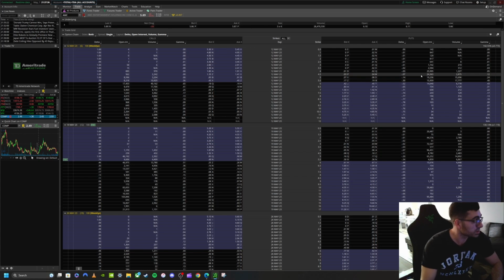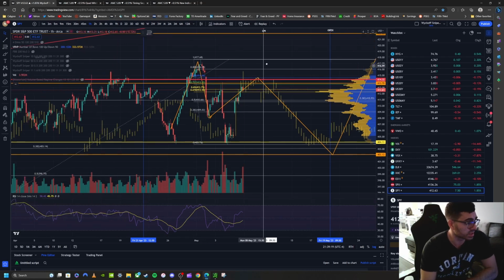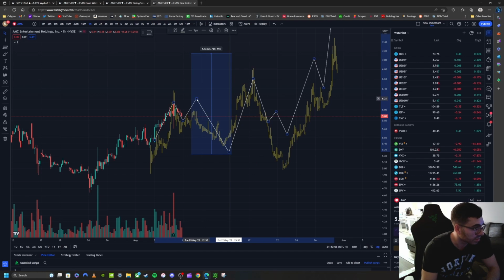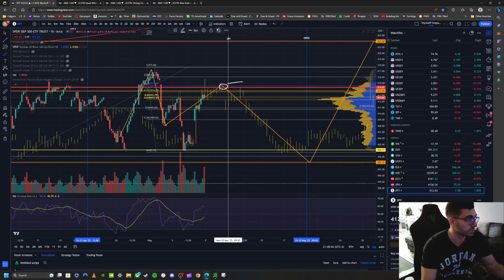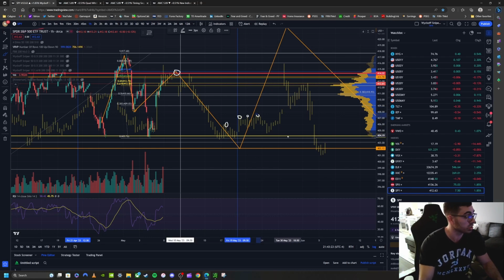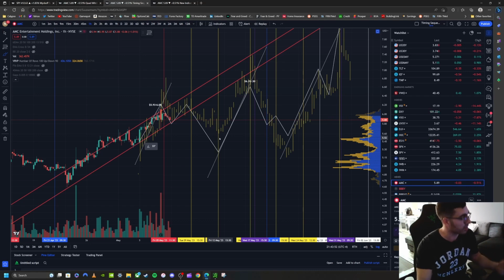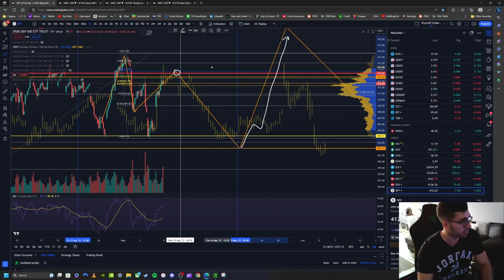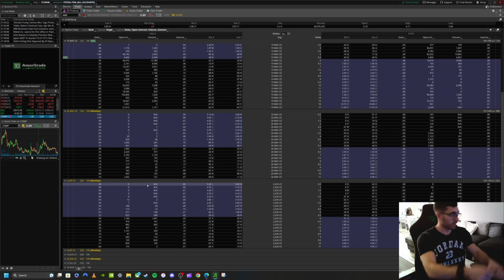AMC - Timing Sequence Explained and Incoming Monthly Price Action